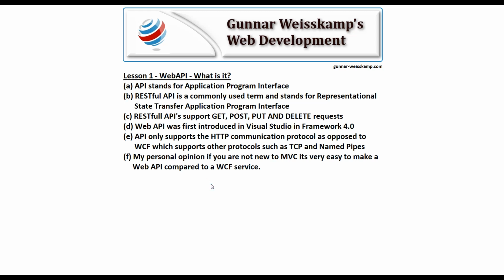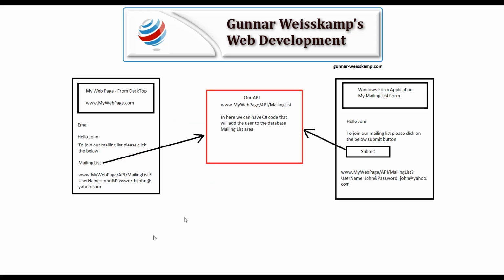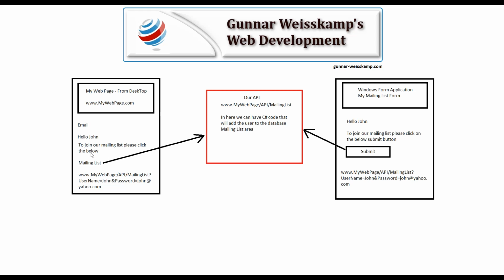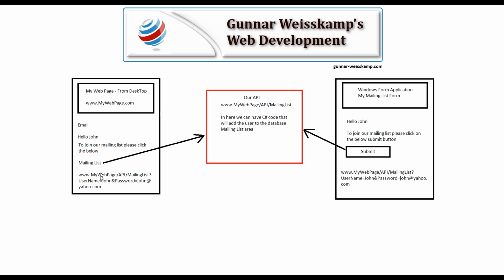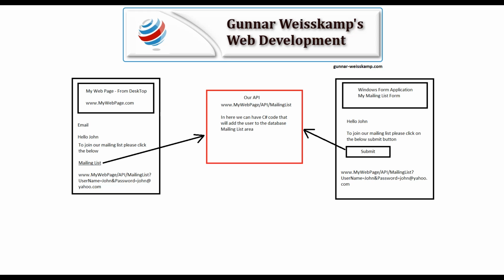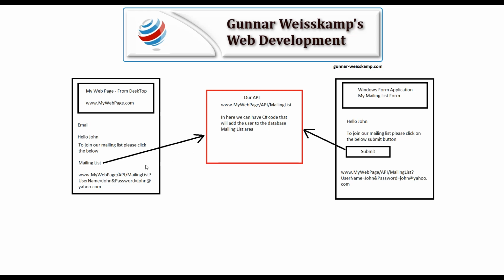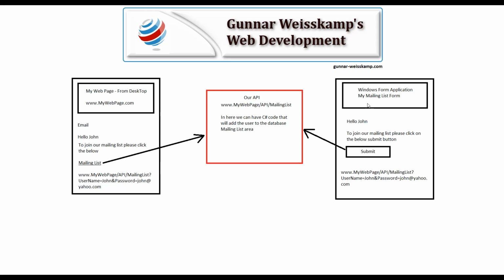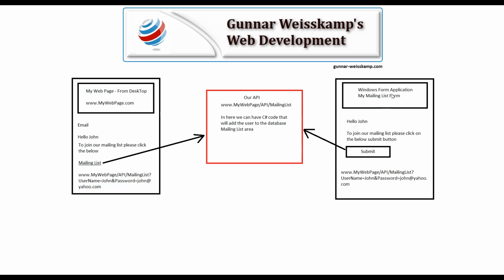Lesson 1 - Web API. What is it?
Tut talks about initial information on what makes up a Web API